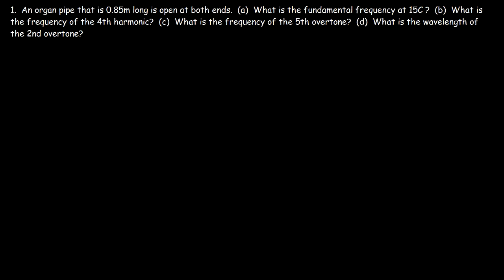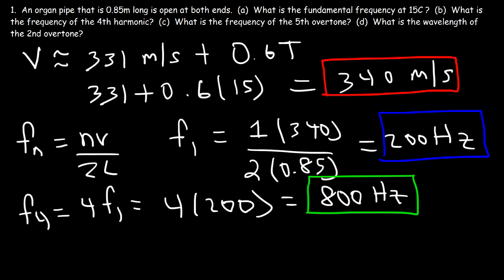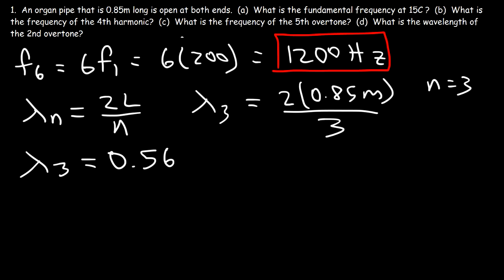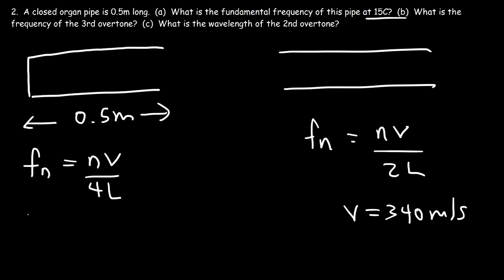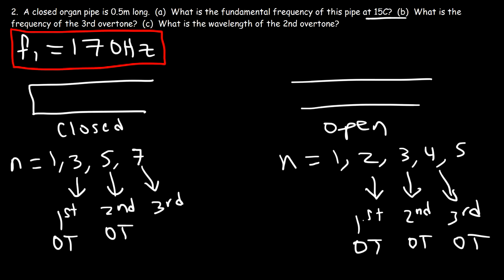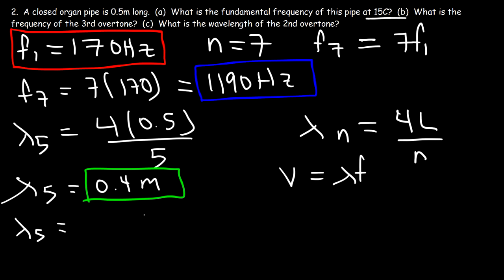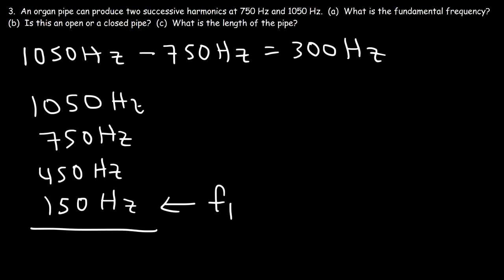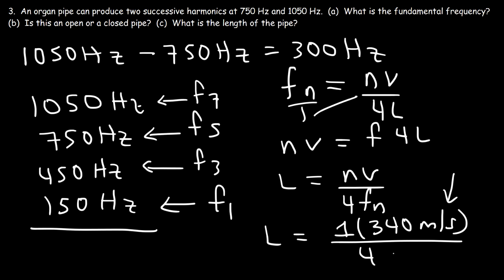Standing Waves In Organ Pipes - Closed & Open Tubes - Physics Problems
This physics video tutorial provides a basic introduction of standing waves in organ pipes.  it covers the closed tube air column which is open at one end and the open tube air column which is open at both ends.  The first problem explains how to calculate the fundamental frequency of an organ pipe open at both ends / open tube, the frequency of the of the 4th harmonic, the frequency of the 5th overtone, and wavelength of the 2nd overtone.  The second problem explains how to determine the fundamental frequency of a organ pipe closed at one end / close tube air column, the frequency of the 3rd overtone, and the wavelength of the 2nd overtone.  The last problem gives you two successive harmonics of an organ pipe and asks you to determine is a closed tube at one end or a tube open at both ends.  In addition, it discusses how to calculate the length of the pipe and determining the fundamental frequency.  This video contains plenty of examples and practice problems.